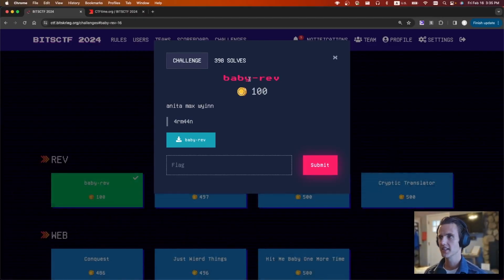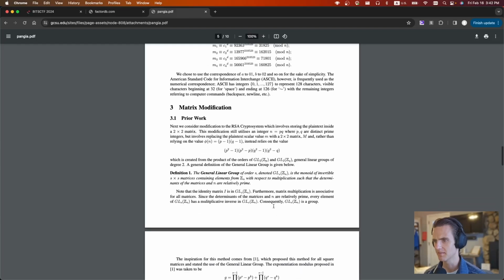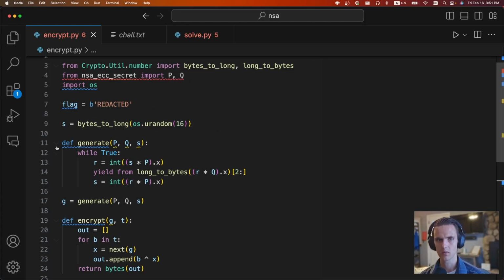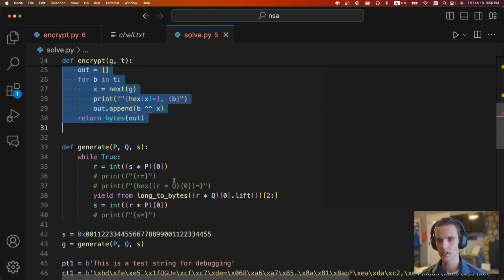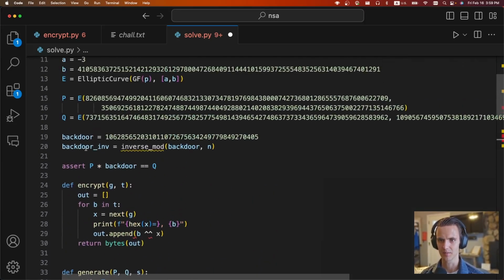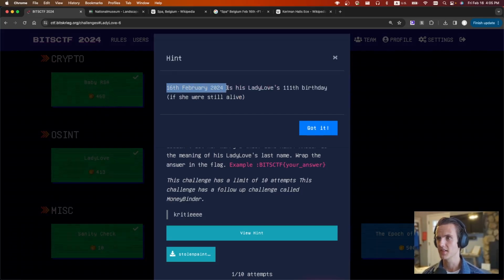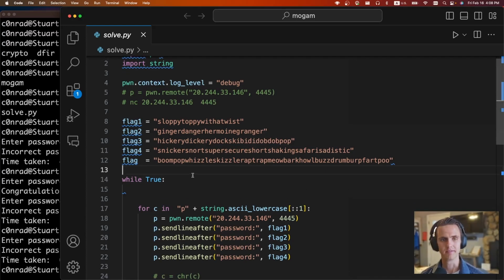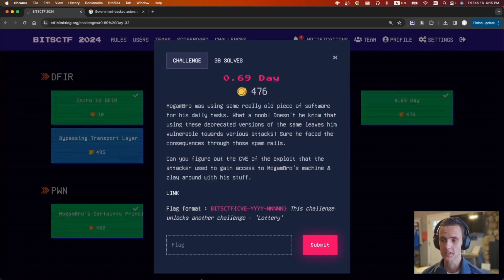BITSCTF 2024 (1x rev, 2x crypto, 1x osint, 1x programming)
00:00 Intro
00:22 rev/baby-rev
01:15 crypto/baby-rsa
04:22 crypto/not-suspicious-agency
14:45 osint/ladylove
16:48 pwn/mogambro-certainty-principle